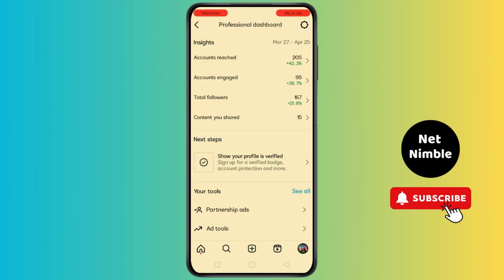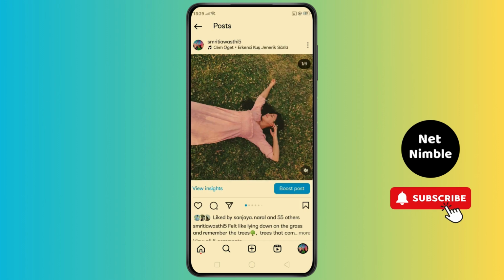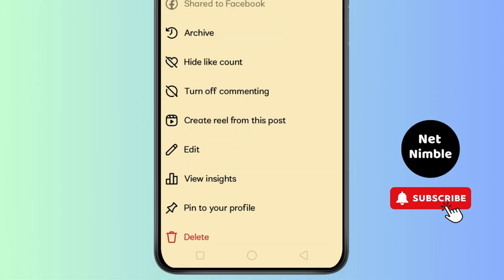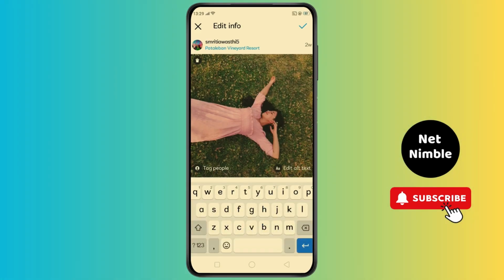How to Add a Picture After Posting on Instagram I Net Nimble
Hey everyone,

Posted on Instagram and forgot to add a picture? Don't worry! In this tutorial, we'll show you how to add a picture after posting on Instagram.

Follow our easy steps to seamlessly update your posts with additional images and enhance your Instagram feed.